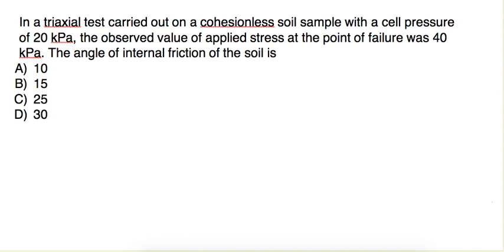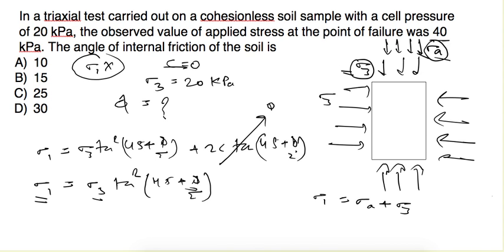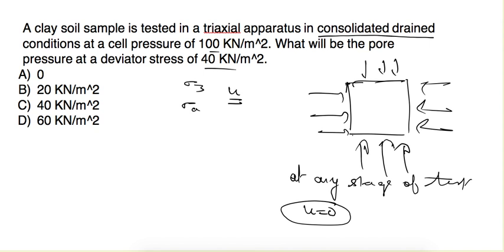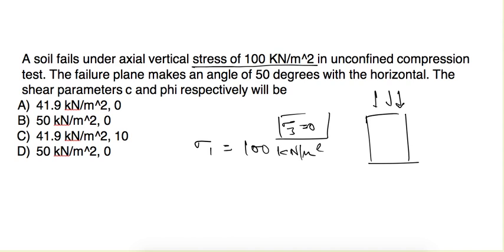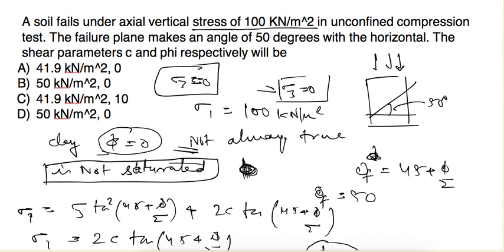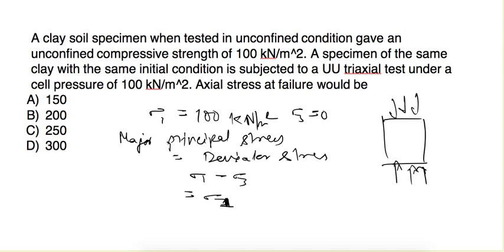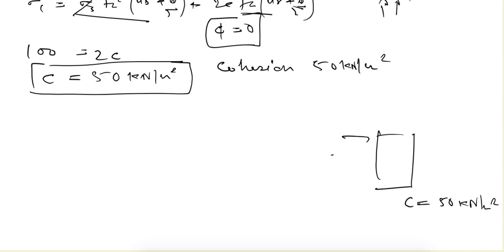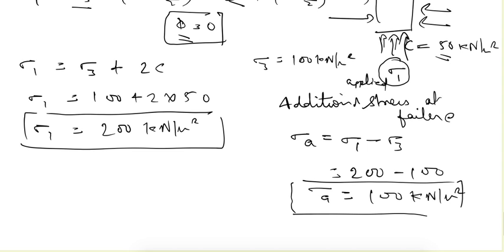Shear Strength Solved Examples | GATE | Soil Mechanics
In this video I have solved some previous year questions  on Shear Strength of soils from GATE.